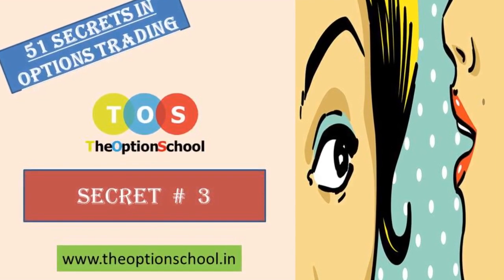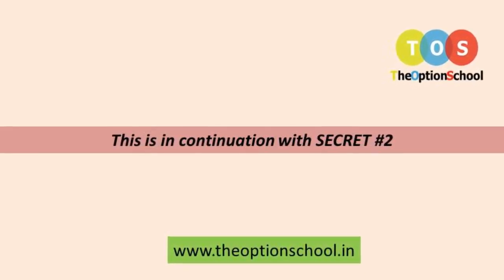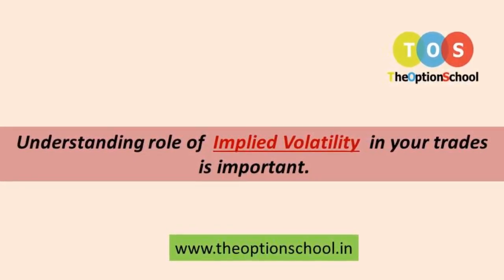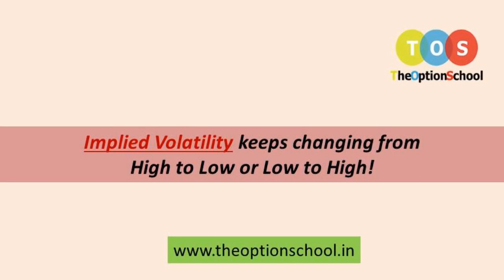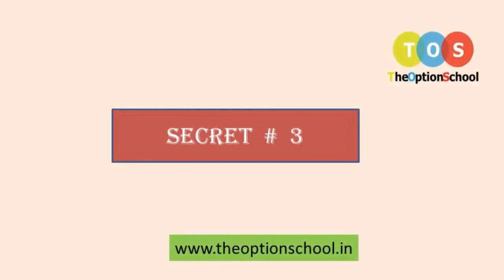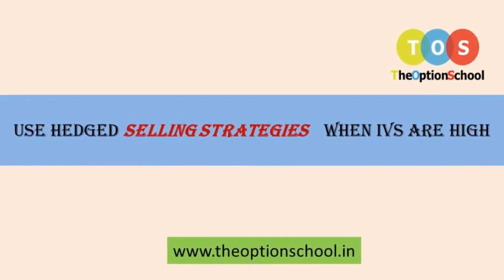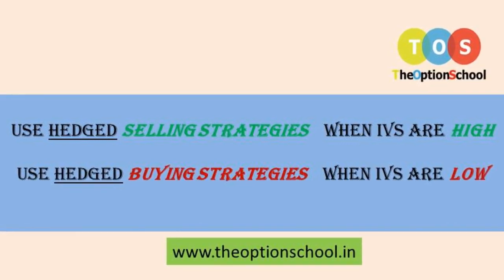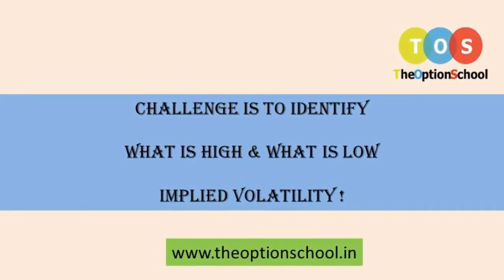SECRET # 3 - OPTION TRADING SECRETS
We facilitate financial literacy specially in derivative markets by providing education on options and option strategies.

Use these insights for trading options in Nifty or stocks. Secrets shared are broad in nature and intended for improving the performance in option trading strategies.

For different option strategies like long strangle, short strangle, iron condor, covered call, bear call spread, bull put spread, naked put, please visit our